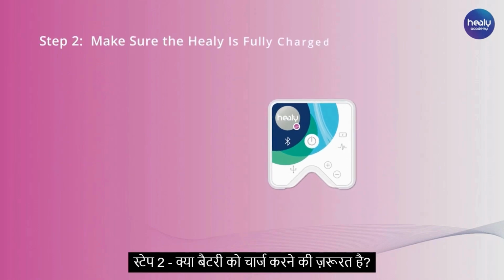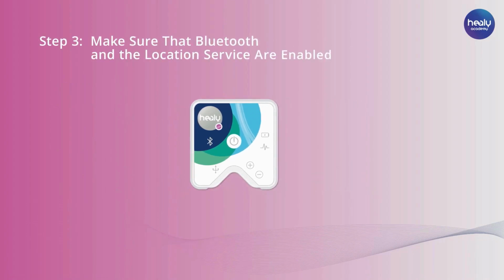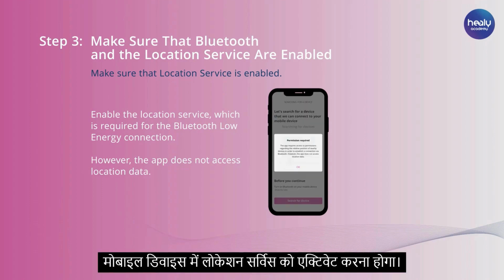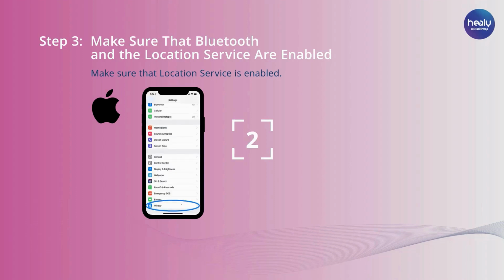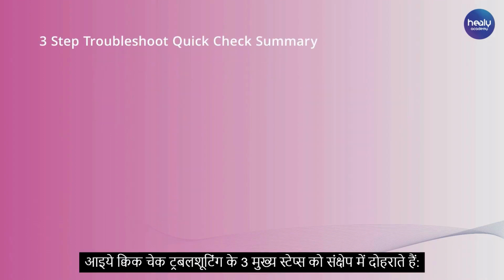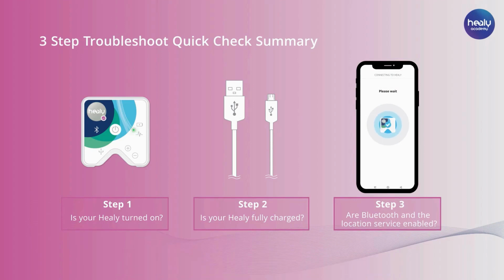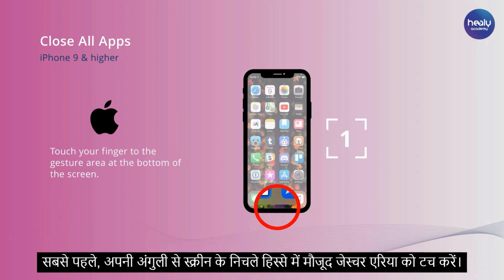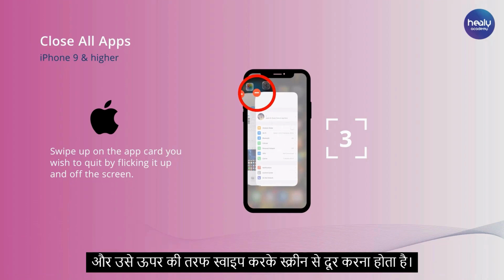05 Quick Check Troubleshooting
About Healy
The Healy is a small but very versatile device (controlled by your Apple or Android smartphone) made in Germany that uses Individualized Microcurrent Frequency (IMF) programs to harmonize your Bioenergetic Field for many vital areas of life. Based on Quantum Science, it uses Artificial Intelligence to deliver Individualized Microcurrent Frequency through program groups.

Healy is designed to provide applications for various local, acute, or chronic pain conditions and muscle soreness that can get you down. Healy has a range of programs Pains, Sleep, Chakras, Mental Balance, Fitness, Skin, Digital Nutrition, Learning,  and many more.